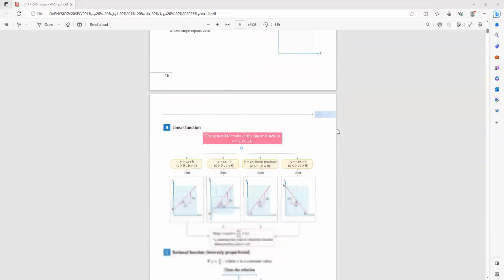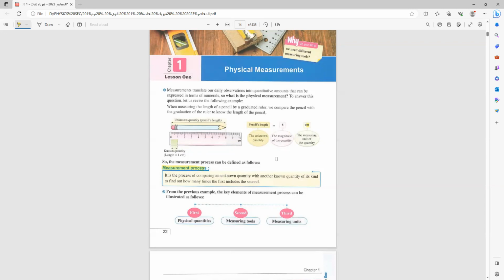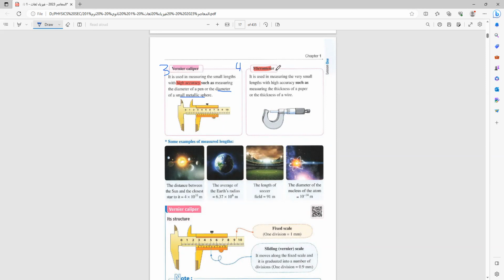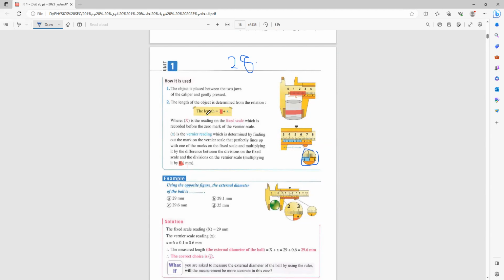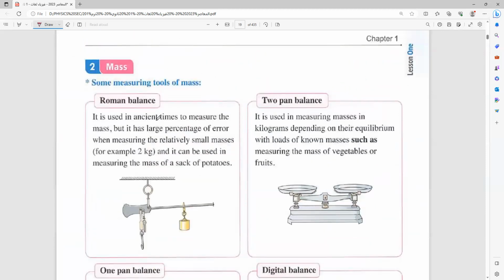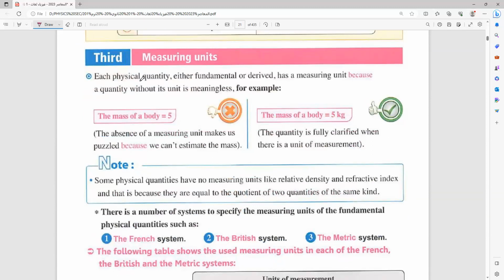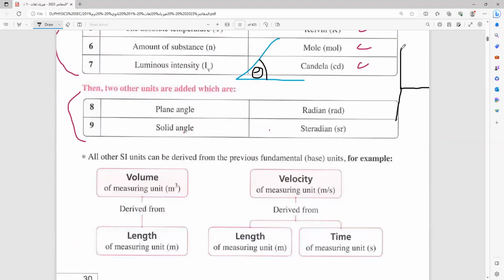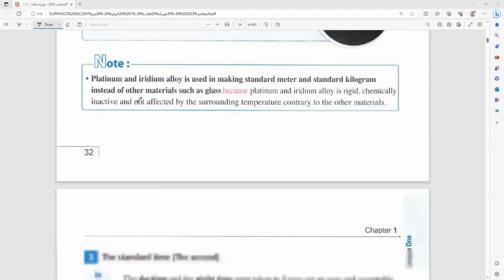physics g10 (measurement and quantities)